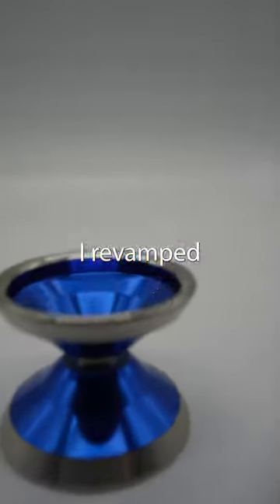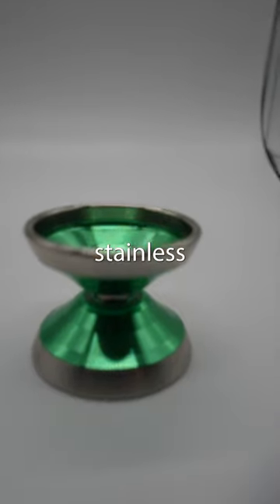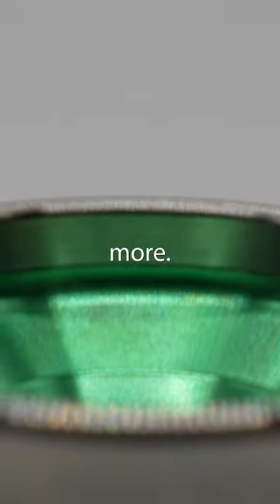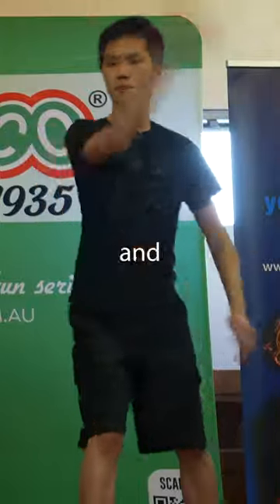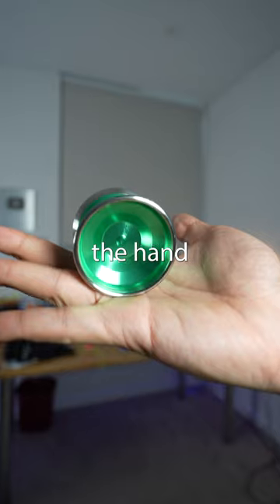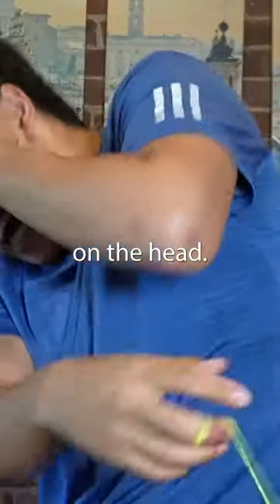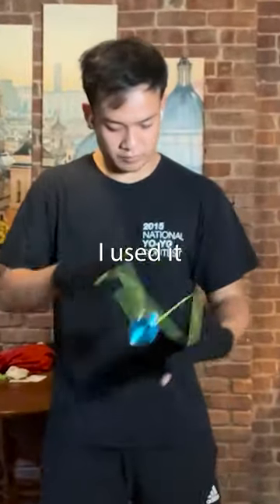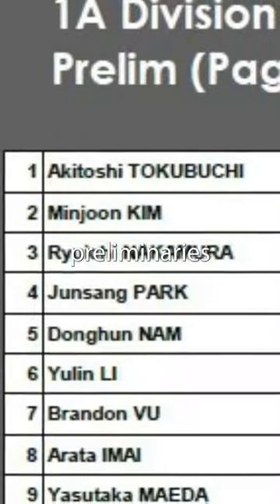How I Upgraded My Competition Yoyo